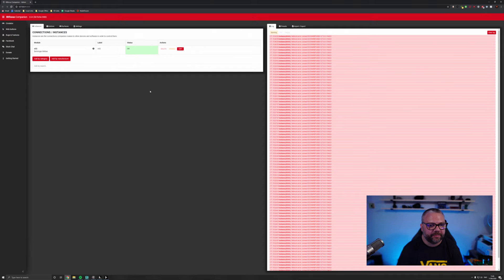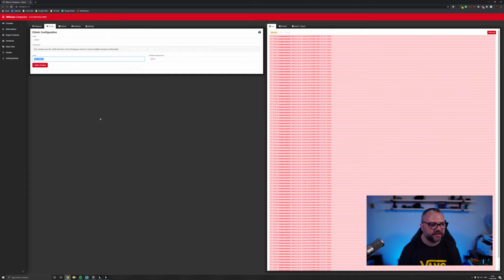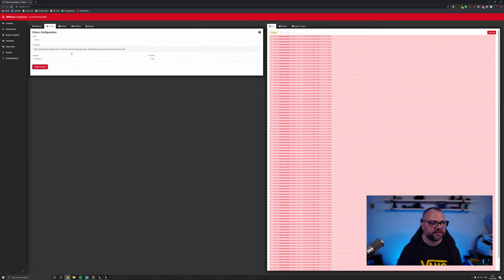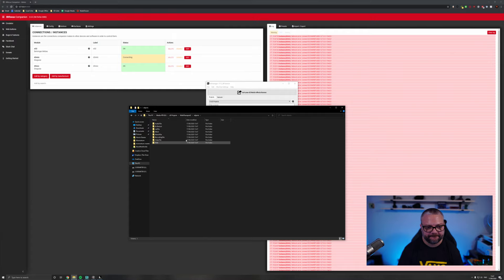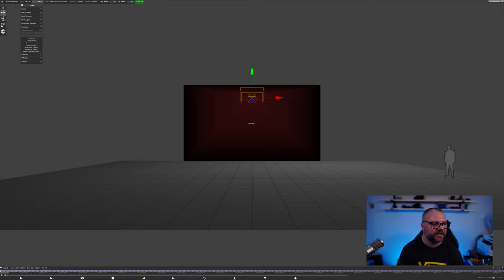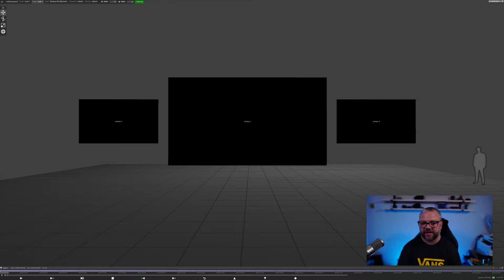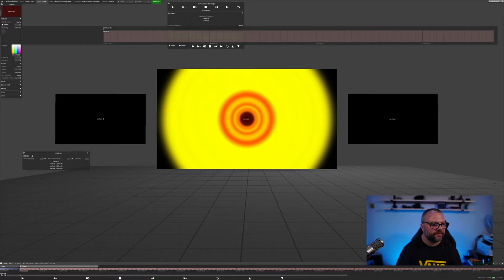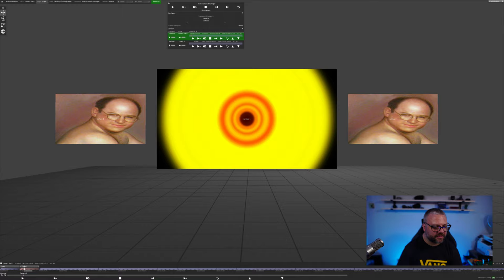Disguise Multi Transports with Companion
In this quick tip we look at controlling Multi Transports in Disguise using Companion for the Streamdeck.